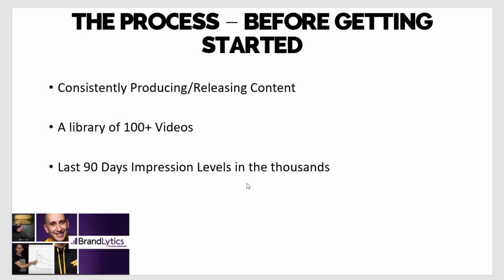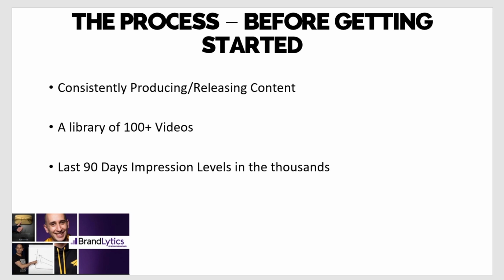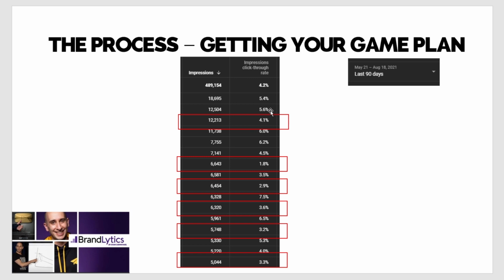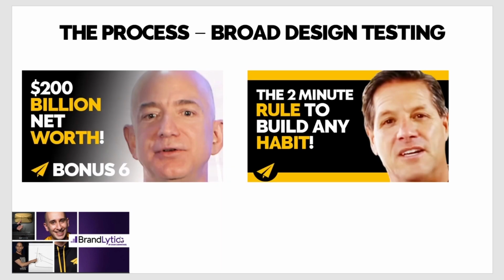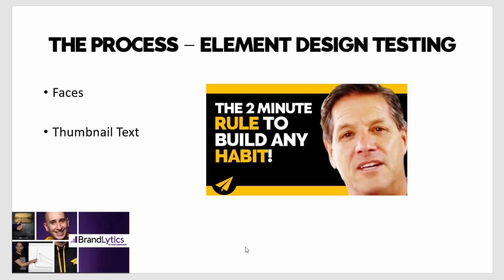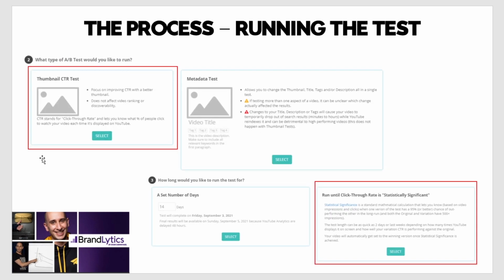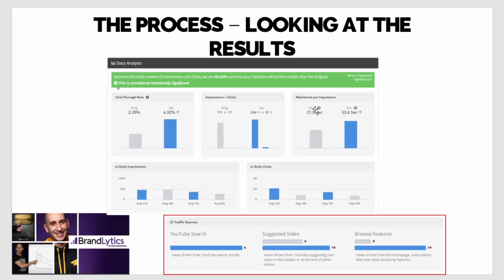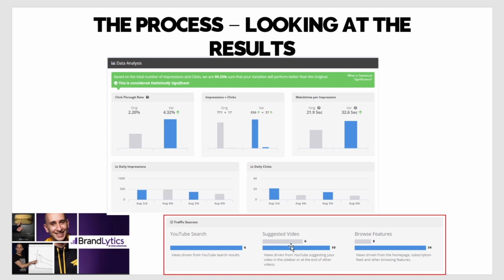WHEN and HOW to Start the YouTube SPLIT TESTING Process!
This is a sneak peek into what happens in a BrandLytics training session with Evan Carmichael. BrandLytics is online group training that Evan does twice per month to teach you the science of building a massive following through data-driven decisions.

“This guy is a YouTube Master. When I’m having trouble with my channels I call Evan...And I’ve been on many calls.” – Grant Cardone

“Evan is one of the smartest guys on YouTube. Listen to what he says!" – Brendon Burchard

“Thank you sooo much for the YouTube advice. It's amazing!! I'm beyond grateful. My team can't wait to start implementing it!!" – Tom Bilyeu

“Evan's YouTube strategies blew my mind." – Lewis Howes

Learn about membership for you or your team

★CHANGE YOUR LIFE IN 30 DAYS★
Evan has personally picked the 30 messages you need to hear to change your life in 30 days. You get a video emailed to you daily, his BestLife30 roadmap, and bonus worksheets to guide you towards finally living your best life!

✉ JOIN MY BELIEVE NEWSLETTER ✉
This is the best way to have entrepreneur gold delivered to your inbox, and to be inspired, encouraged, and supported in your business. Join BelieveNation and feel the love.

If you want to do great things you need to have a great environment. Create one by subbing and watching daily.

Much love,
Evan